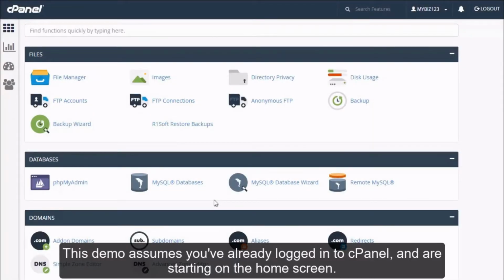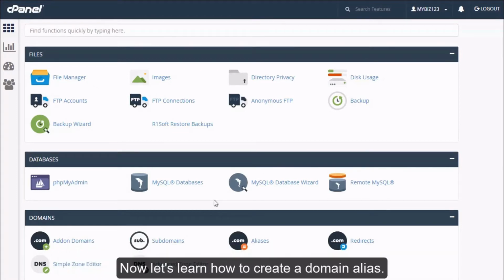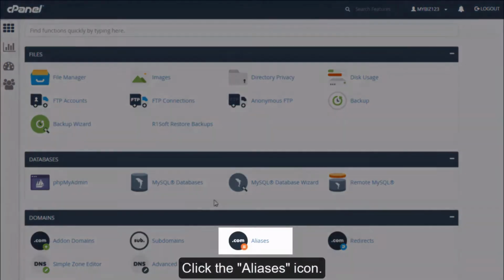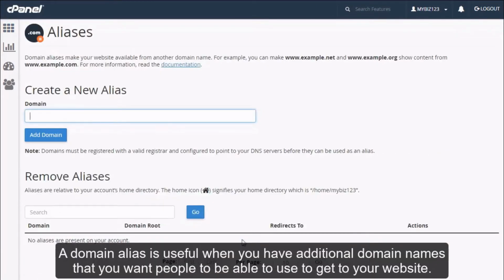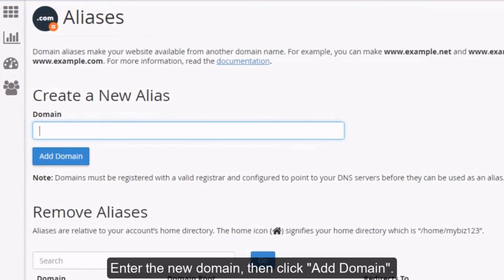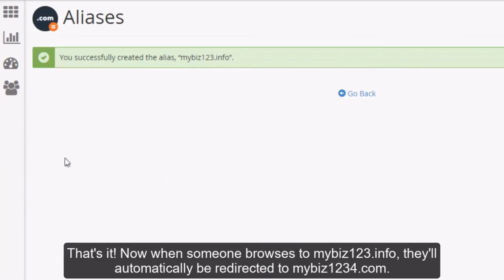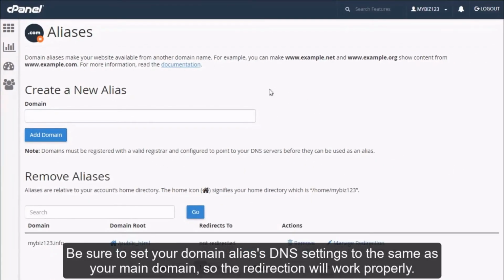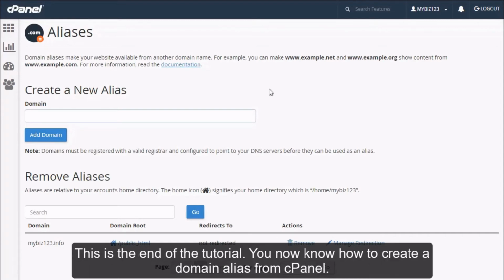How to create a domain alias in cPanel - VernalWeb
Video provides a step-by-step tutorial on creating a domain alias in cPanel.